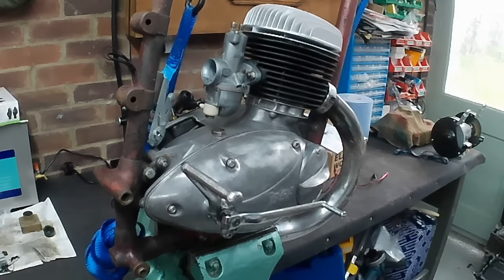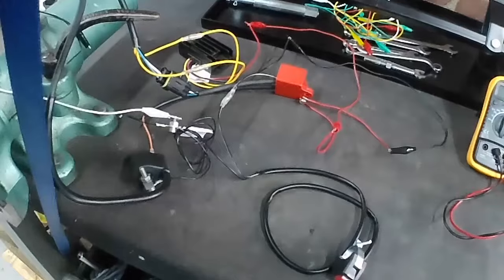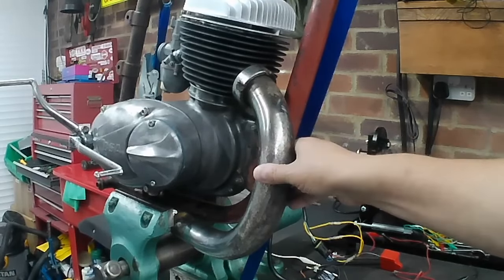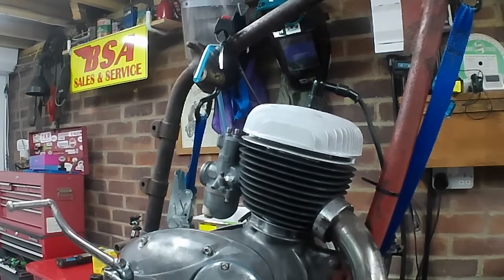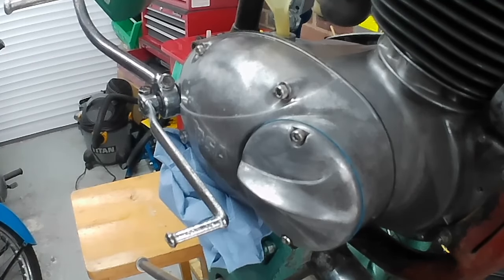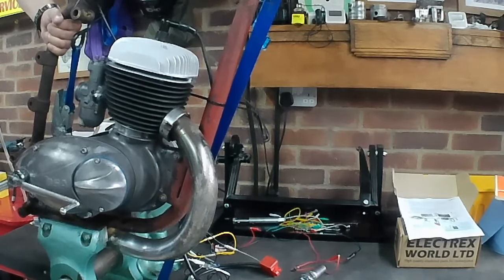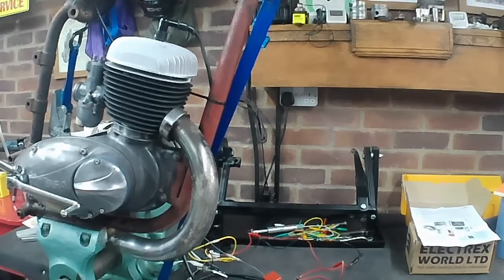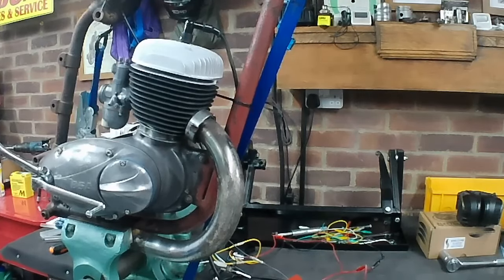Will it or Won't it? First fire up of Peter's BSA Bantam B175 Engine, Post-Rebuild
In this video we are going to try firing up the freshly rebuilt BSA B175 engine belonging to Peter.

Best wishes,

Dean.